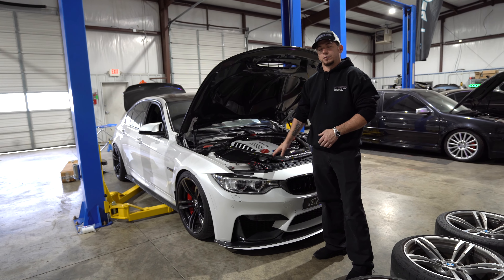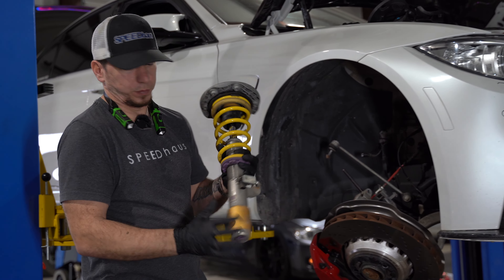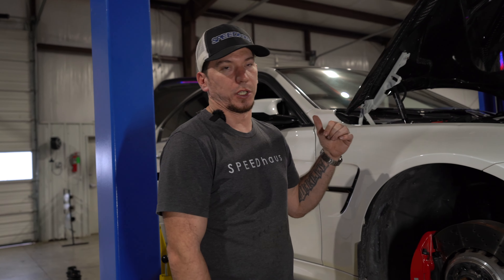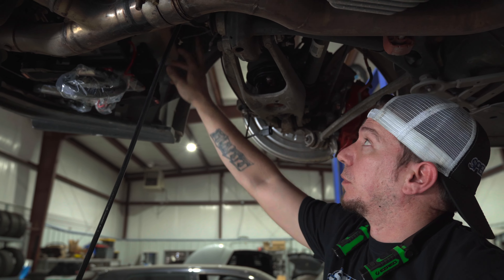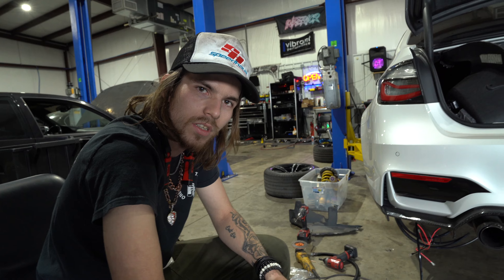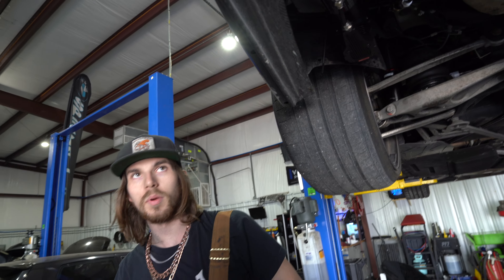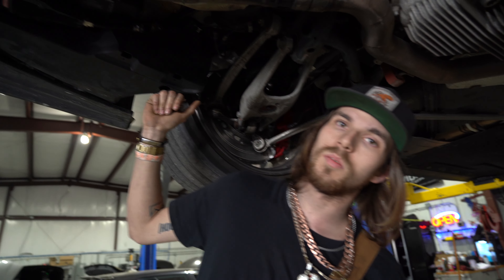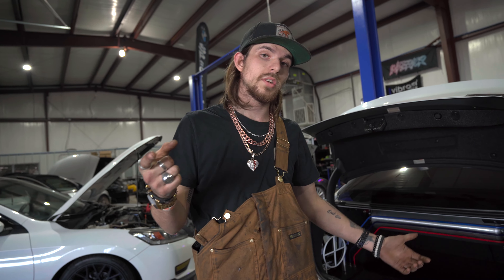BAGGED BMW F80 M3! | AirLift Performance X Flo Tanks Install 4K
BMW F80 M3 getting airlift performance Bags Installed by Speedhaus! John wanted the best of both worlds out of his BMW so he chose to go with airlift and Flo Tanks for the perfect combo of stance and practicality. He doesn't track his car often so this was the perfect choice. Sitting low at car shows but still able to daily drive. We Are grateful John chose Speedhaus as his trusted BMW shop! His M3 build is clean and sitting lower than ever! We see a lot of cars day too day.. but they're not all bagged F80 M3's! Watch the end for the M3 Car Cinematic!